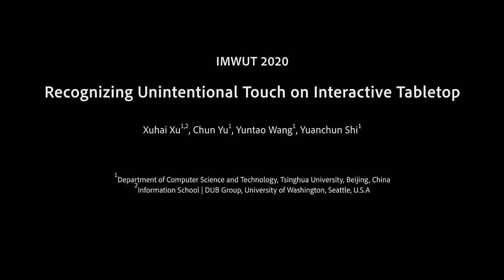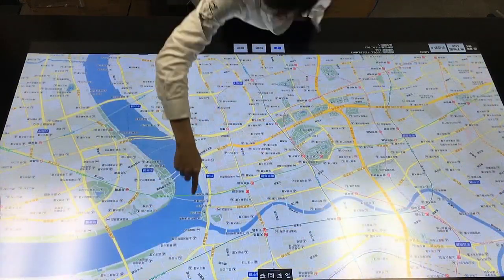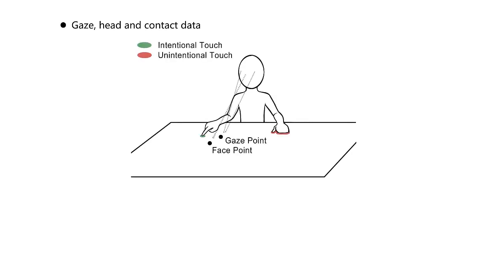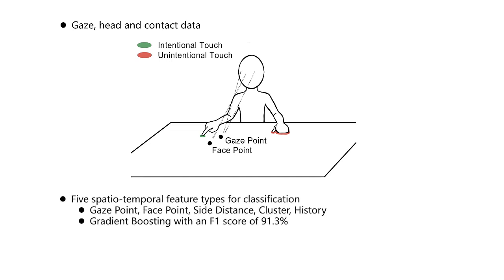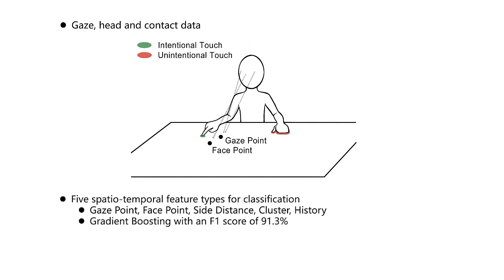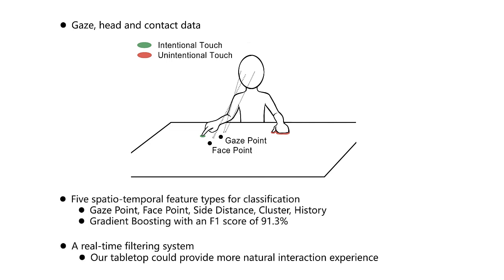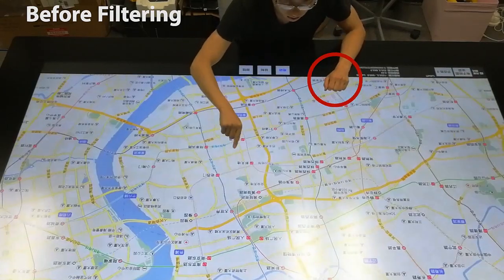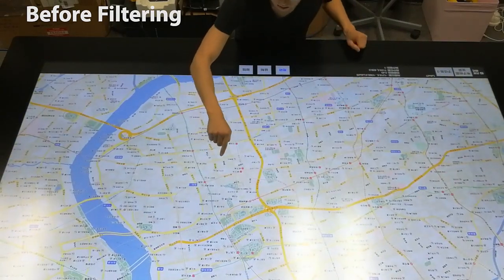Recognizing Unintentional Touch on Interactive Tabletop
Authors: Xuhai Xu, Chun Yu, Yuntao Wang, Yuanchun Shi

A multi-touch interactive tabletop is designed to embody the benefits of a digital computer within the familiar surface of a physical tabletop. However, the nature of current multi-touch tabletops to detect and react to all forms of touch, including unintentional touches, impedes users from acting naturally on them. In our research, we leverage gaze direction, head orientation and screen contact data to identify and filter out unintentional touches, so that users can take full advantage of the physical properties of an interactive tabletop,e.g., resting hands or leaning on the tabletop during the interaction. To achieve this, we first conducted a user study to identify behavioral pattern differences (gaze, head and touch) between completing usual tasks on digital versus physical tabletops. We then compiled our findings into five types of spatiotemporal features, and train a machine learning model to recognize unintentional touches with an F1 score of 91.3%, outperforming the state-of-the-art model by 4.3%. Finally, we evaluated our algorithm in a real-time filtering system. A user study shows that our algorithm is stable and the improved tabletop effectively screens out unintentional touches, and provide more relaxing and natural user experience. By linking their gaze and head behavior to their touch behavior, our work sheds light on the possibility of future tabletop technology to improve the understanding of users’ input intention.